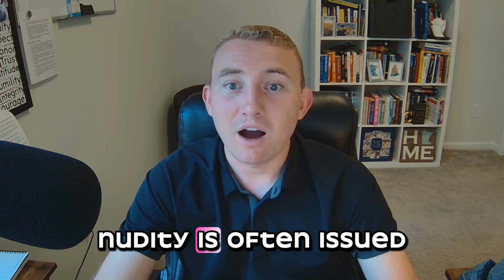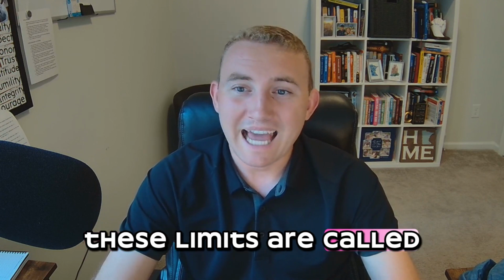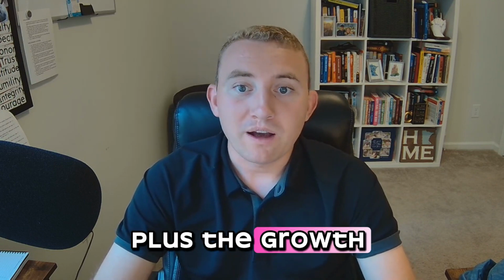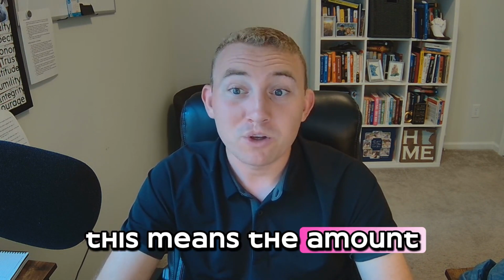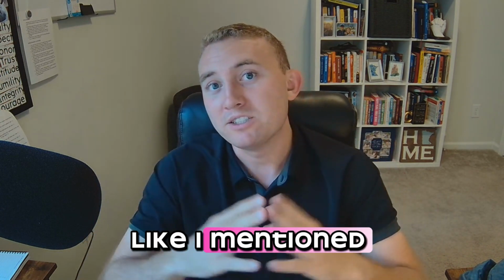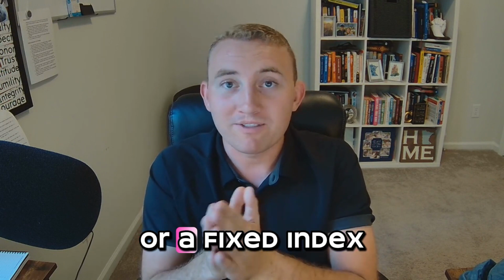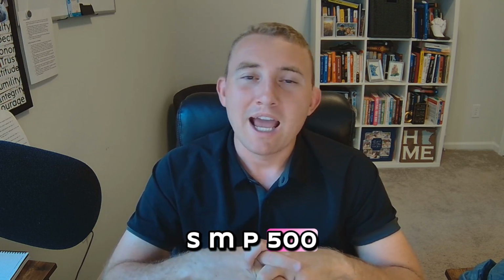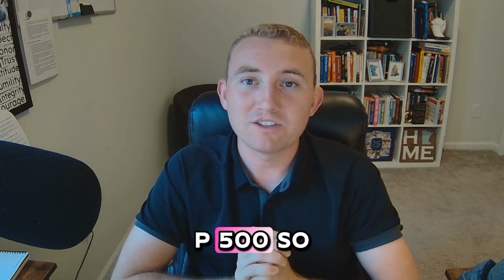How Does A Fixed Annuity Work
Free “No-BS Financial Field Manual” for people serious about growing and protecting their wealth

Get Free Resources such as my Google Sheets Habit Tracker, Notion Templates for Peak Productivity, My Morning Routine, My Must Read Book List, a List of my Favorite Tools and my ebook titled "The Power of Free". I write about Online Business, Fitness, and Spirituality... If any of these interest you, you're in the right spot!